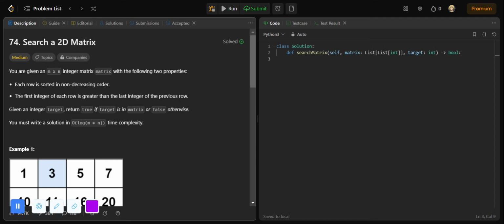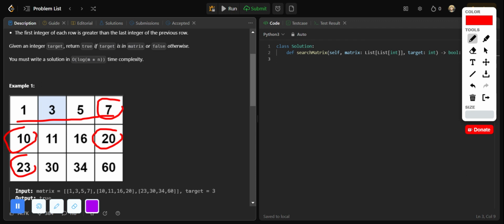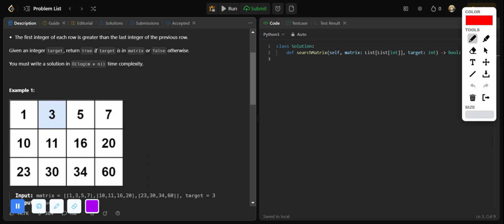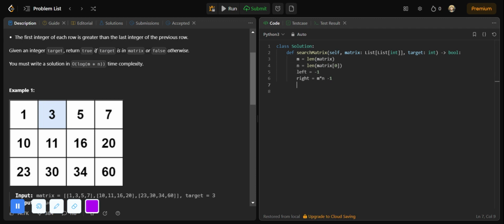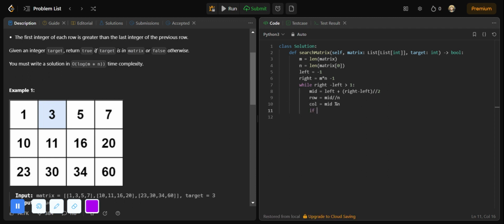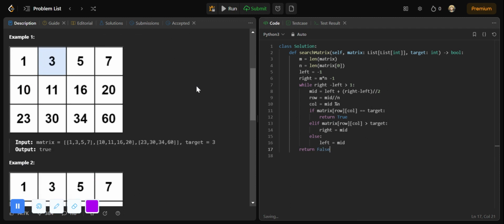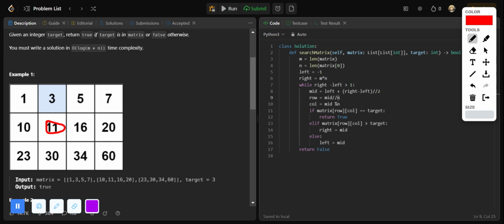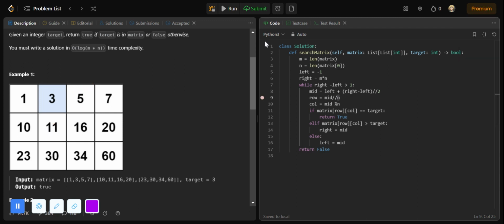Leetcode 74 : Search a 2d Matrix | Binary Search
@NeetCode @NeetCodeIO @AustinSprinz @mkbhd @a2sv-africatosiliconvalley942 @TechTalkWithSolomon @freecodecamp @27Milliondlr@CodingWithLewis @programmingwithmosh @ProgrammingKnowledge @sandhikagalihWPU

Binary Search:

Binary Search is defined as a searching algorithm used in a sorted array by repeatedly dividing the search interval in half. The idea of binary search is to use the information that the array is sorted and reduce the time complexity to O(log N).